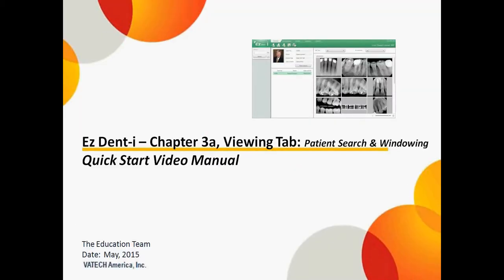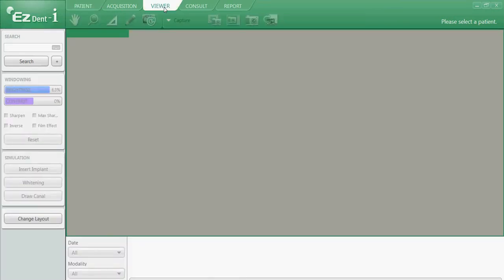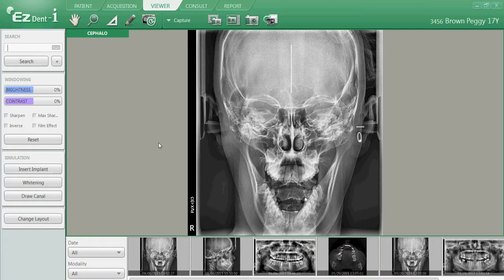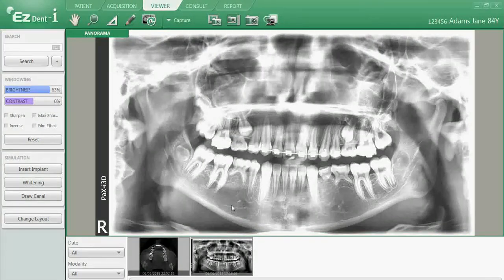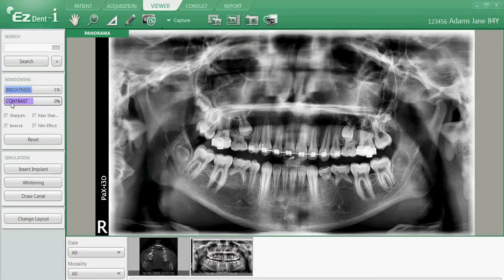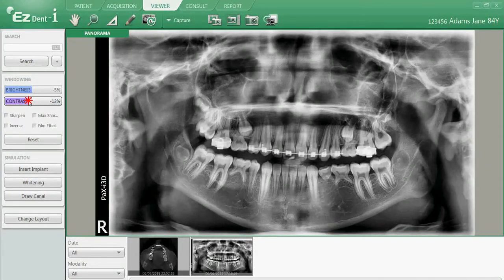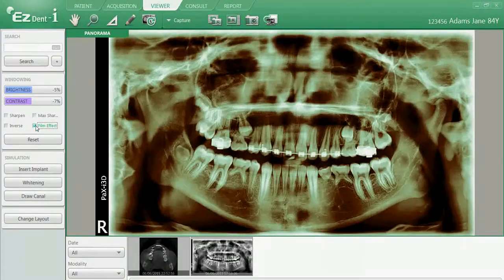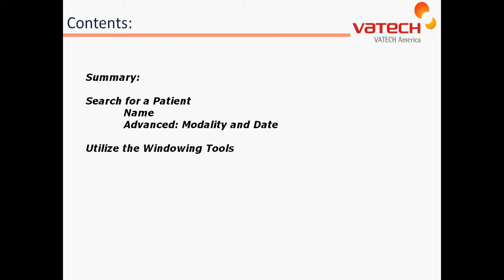Viewer : EzDent-i Chapter 03 01 Search and Windowing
Software guide and quick-start manual focused on patient search and windowing, including searching by name, modality, and date, as well as using windowing tools for brightness, contrast, sharpening, and more.